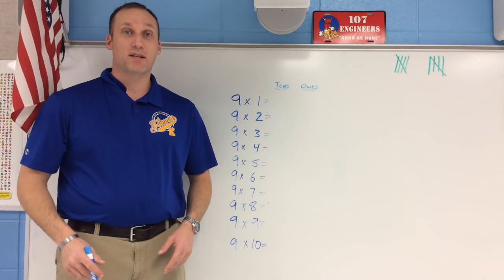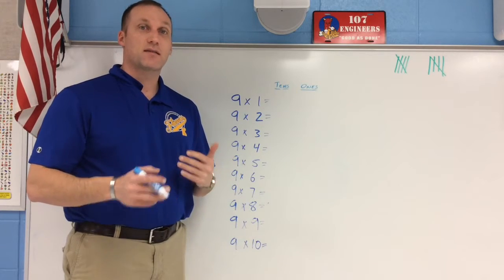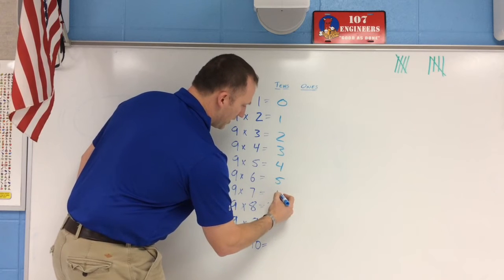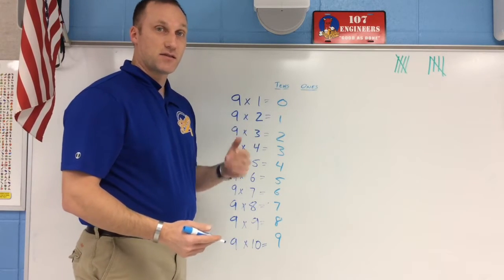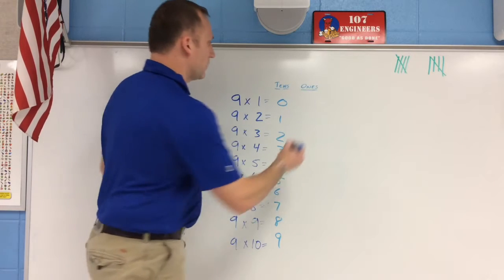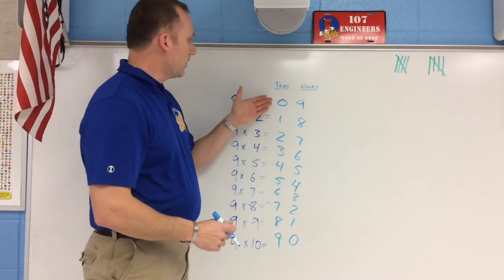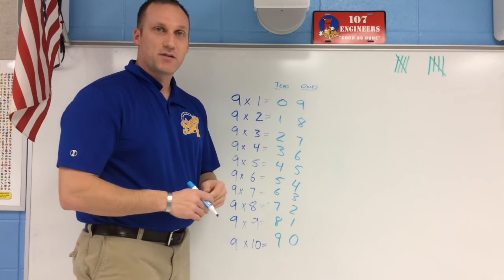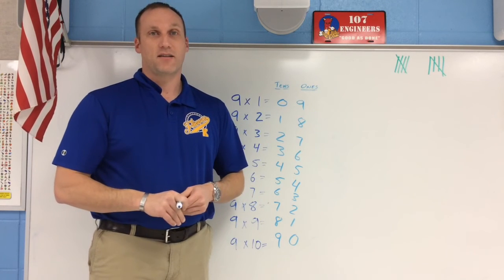The magic number 9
Do all this!!